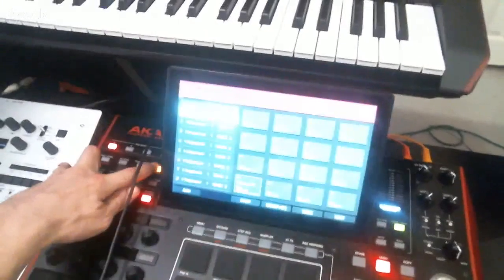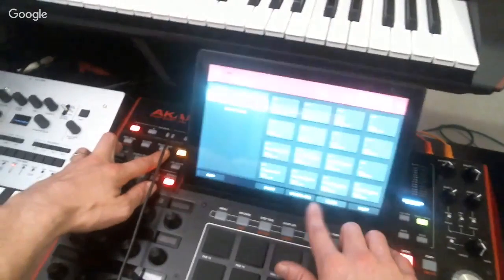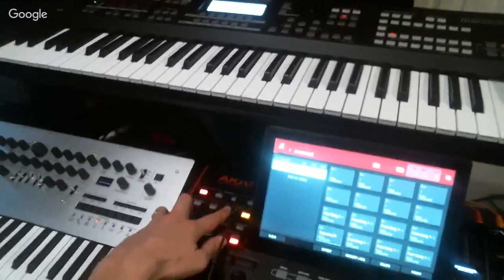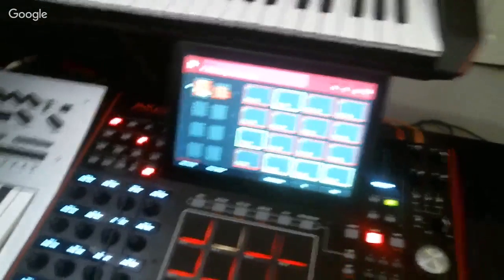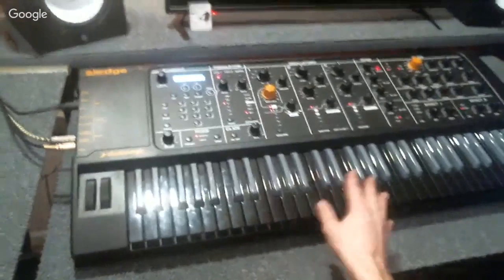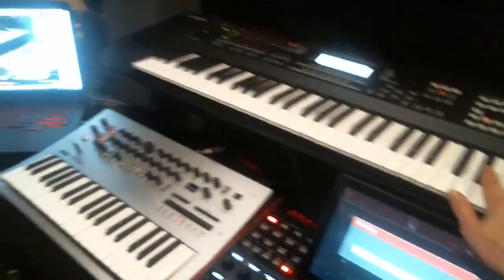Free MPC X Soundpacks $5 Projects by Polipopo this one on me.